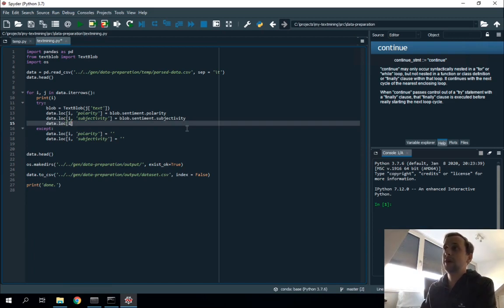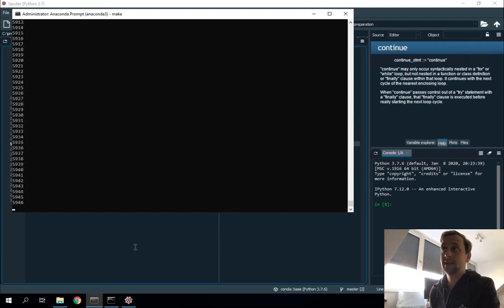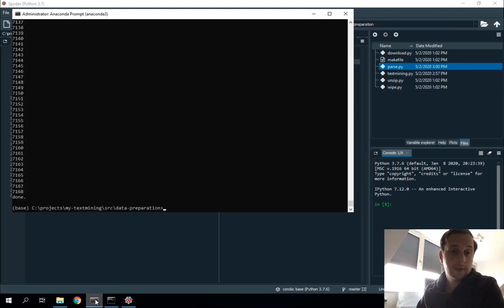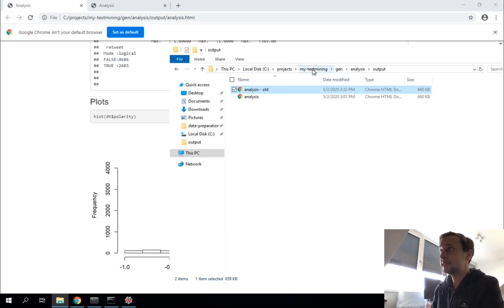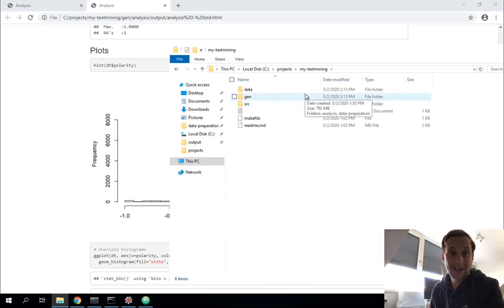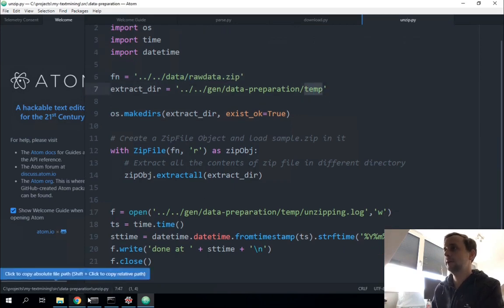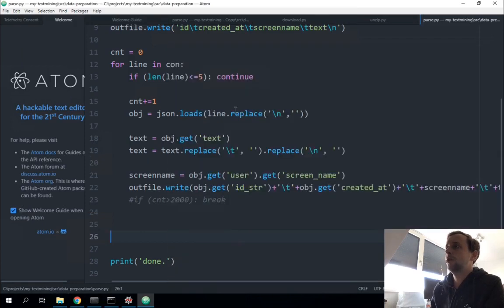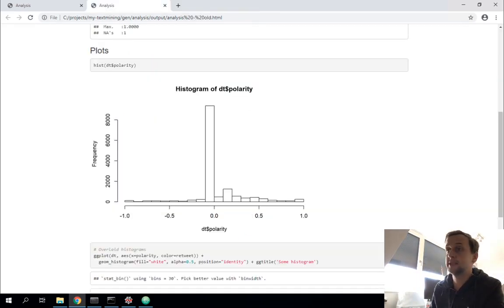TilburgScienceHub Workflow Tutorial #9 - Changing JSON input files in workflow